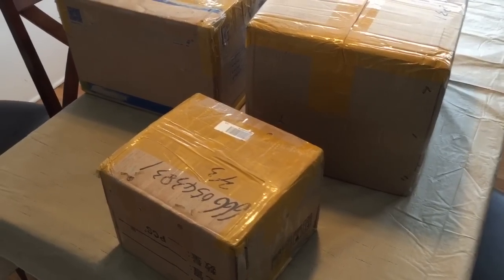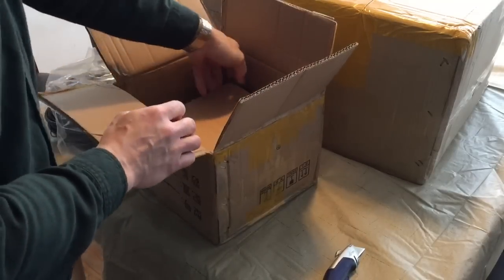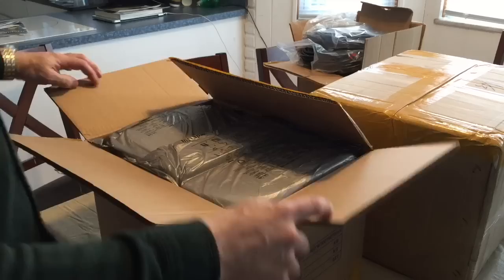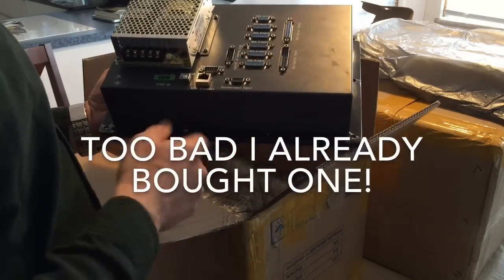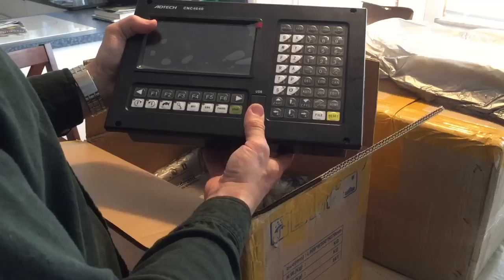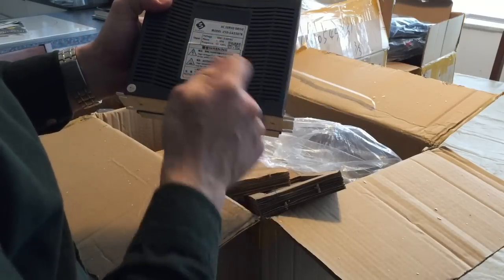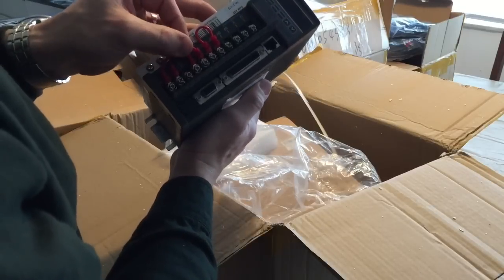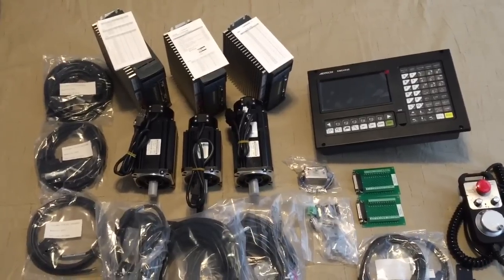DIY CNC mill controller and 1kW 750W servos from China unpacking.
UPDATE: Back when I bought this set in 2017(I think) I paid close to $1600 dollars for it, delivered to US.

If you would like to see this and other projects to commence faster, please consider supporting me on:

This kit was bought on AliExpress. Seller Tomatech Automation. The rep Kevin is very supportive and willing to negotiate. If you decide to buy this stuff, please get in touch with them before placing your order so that they can customize your items and possibly give you a better than listed price. I got pretty good deal on this kit. Good luck!

90ST-M02430   (*2pcs    ONE WITH BRAKE):

Cables (*3 pcs):